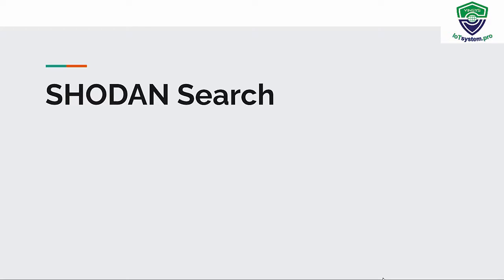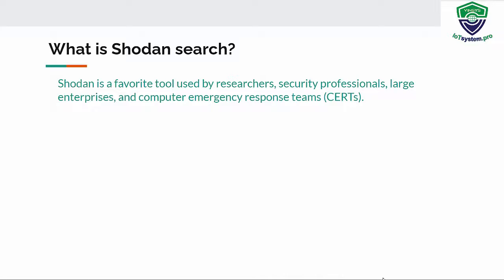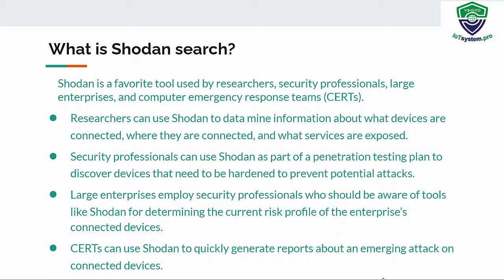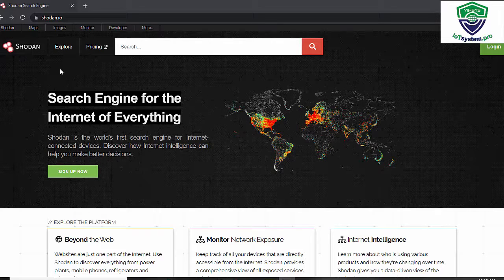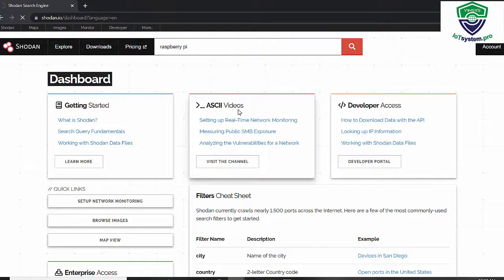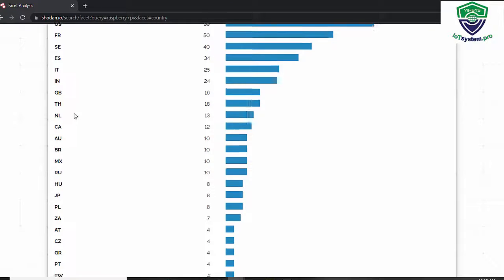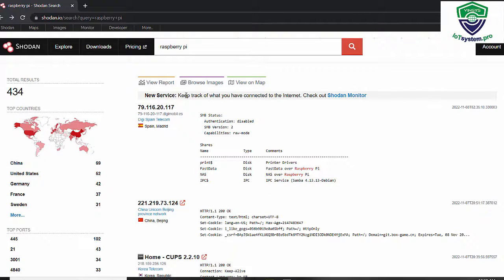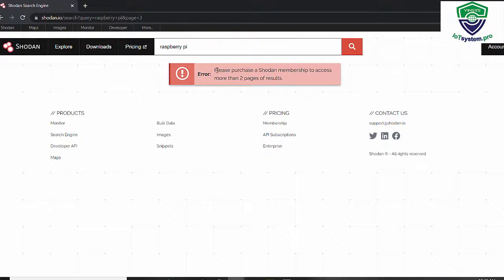Shodan search: a power IoT searching engine on the Internet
Shodan is the world's first search engine for Internet-connected devices. Discover how Internet intelligence can help you make better decisions.
This IoT security course gives foundational knowledge in security analysis specifically, vulnerability and risk assessment of IoT systems.
Course objectives:
- Evaluate IoT security risks in an industry sector.
- Use industry-standard models to explain security requirements in IoT systems.
- Perform threat modeling activities to evaluate physical device security vulnerabilities in IoT systems.
- Perform threat modeling activities to evaluate communication security vulnerabilities in IoT systems.
- Perform threat modeling activities to evaluate application security vulnerabilities in IoT systems.
- Use threat modeling and risk management frameworks to recommend threat mitigation measures.
- Explain the impact of emerging technologies on IoT Security.